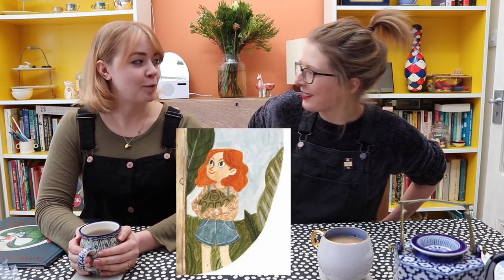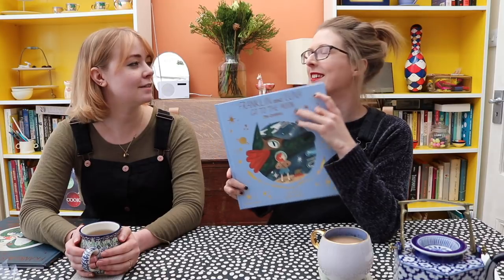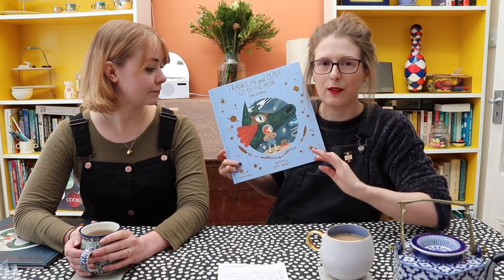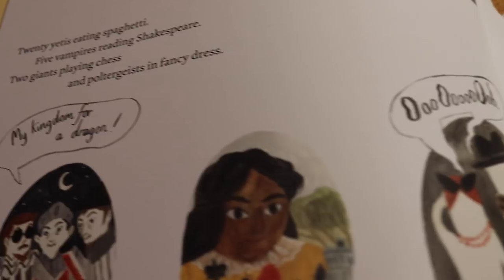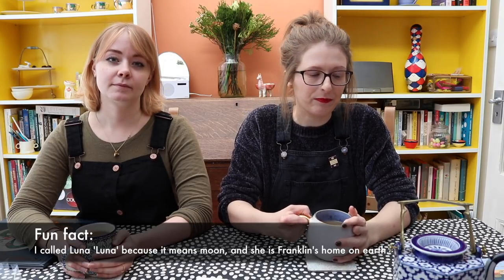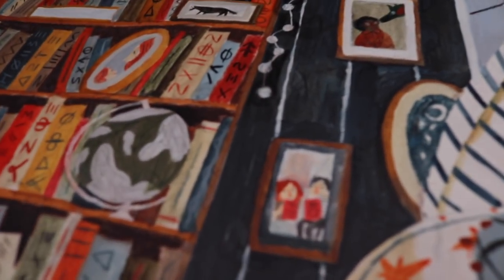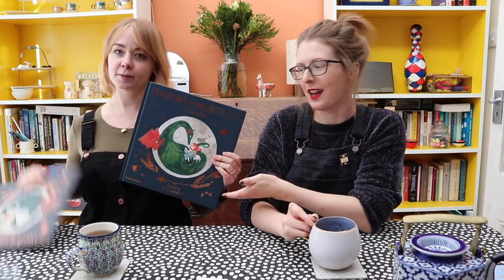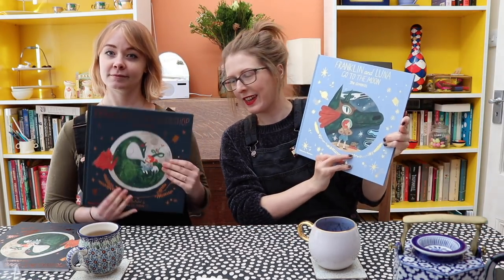How To Write & Illustrate Children's Books 📚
Hello, folks! Katie and I thought we'd sit down and talk to you about what it's like to write and illustrate books together. Grab a cup of tea and pull up a seat! xx

MY BOOKS:

THE BEGINNING OF THE WORLD IN THE MIDDLE OF THE NIGHT

Hello, my name's Jen. I'm an award-winning poet and short story writer. My debut short story collection 'The Beginning of the World in the Middle of the Night' is published by Two Roads, and my children's books, 'Franklin's Flying Bookshop’ and ‘Franklin and Luna Go To The Moon’ are published by Thames and Hudson. I'm also the author of the Sunday Times bestselling 'Weird Things Customers Say in Bookshops' series, 'The Bookshop Book' and 'The Hungry Ghost Festival.'

I run writing workshops, give talks at universities & book festivals on a variety of topics, judge literary prizes, and take on freelance writing and editing.

(Since starting Youtube, some of you have been asking what's wrong with my hands. This should answer any questions :)